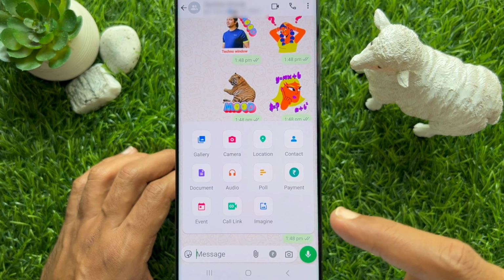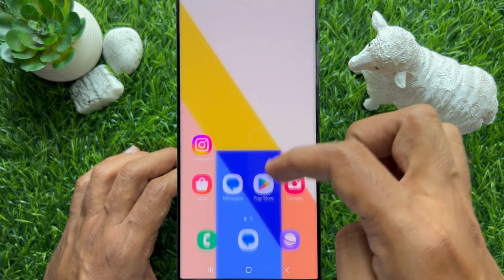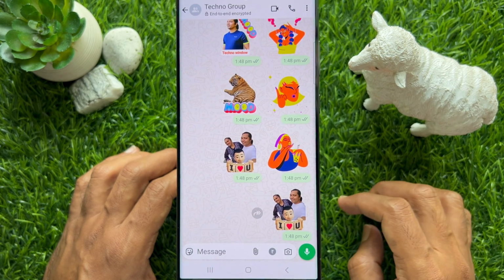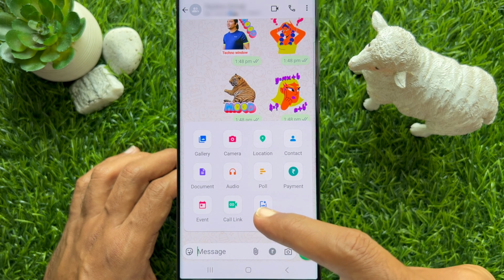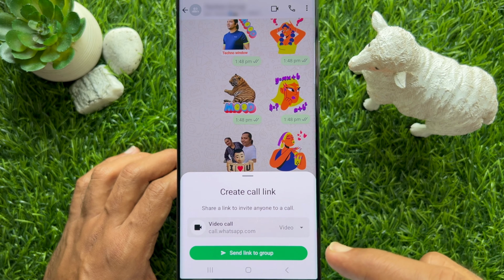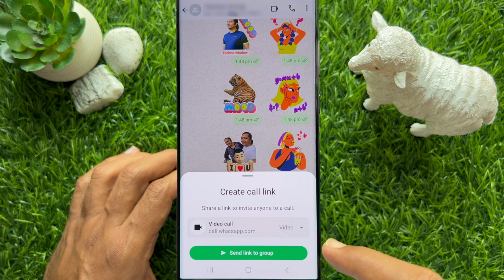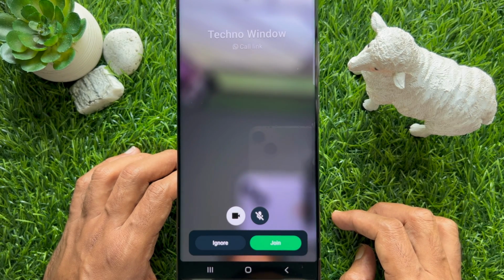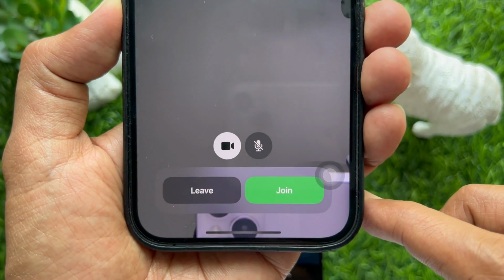How to Create Call link for group chats on WhatsApp